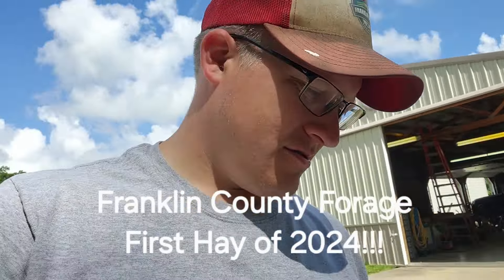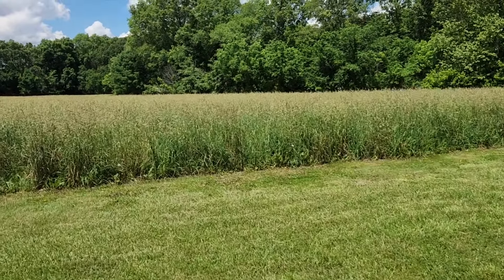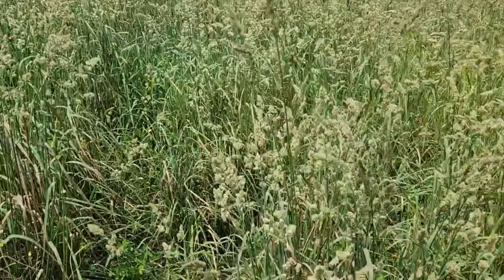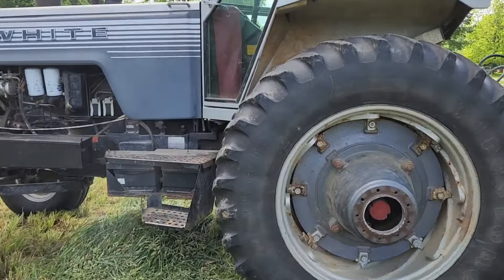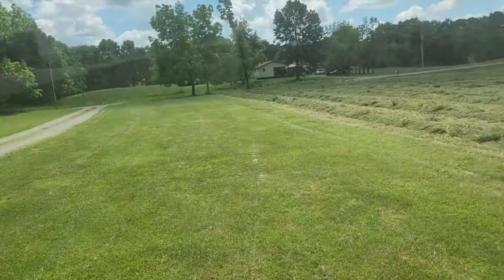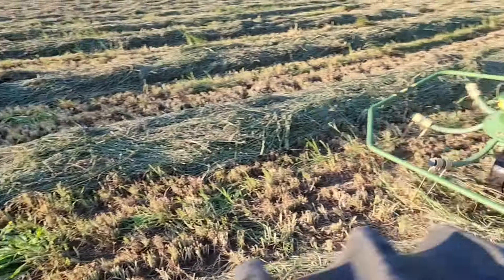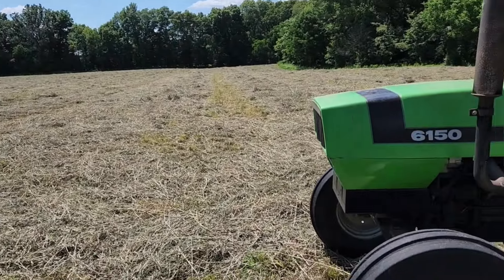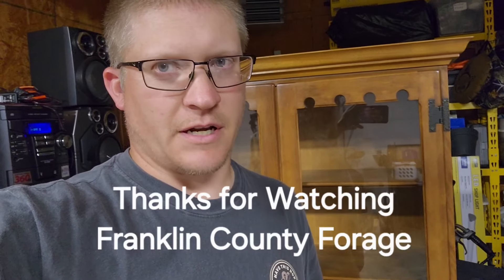The First Hay of 2024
Date: 5/18-19/2024

In this video we break out the hay equipment for the first time in 2024. We cut a small 4.5 acre field at the house to try to get some hay made between rains and give ourselves a chance to test the equipment out as well.